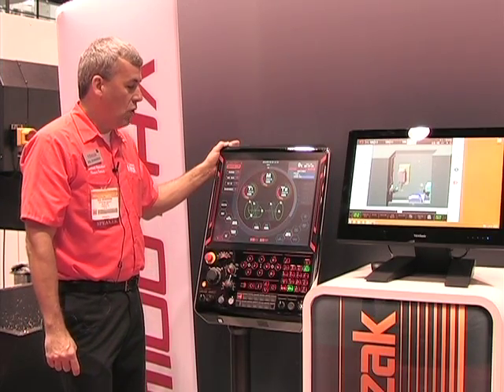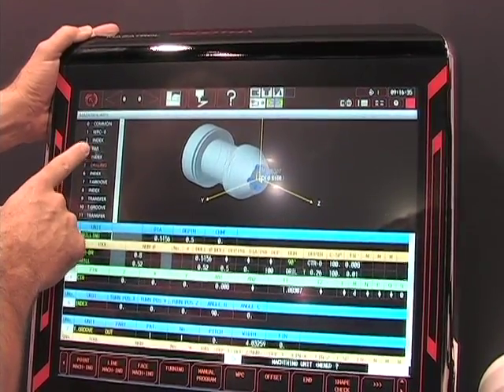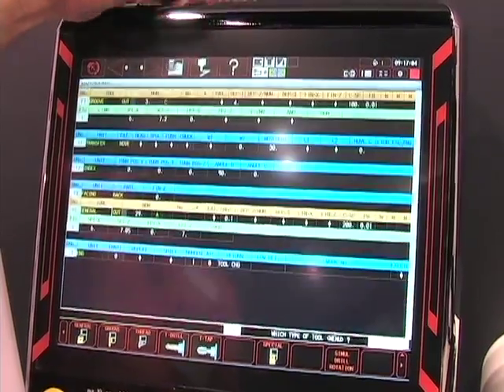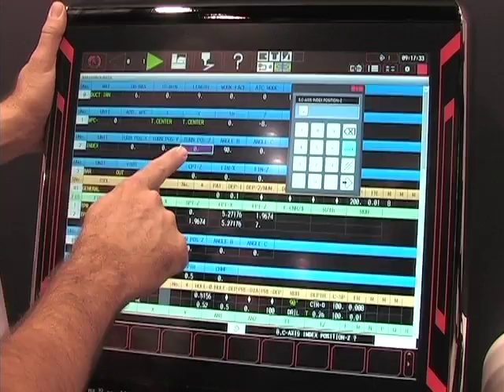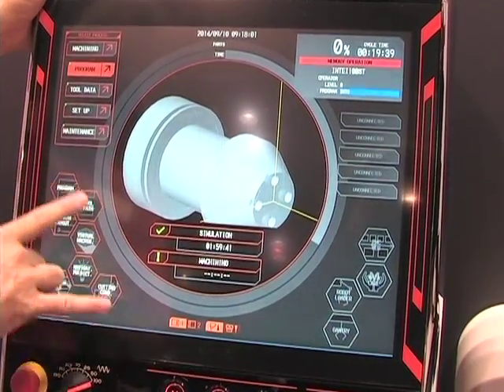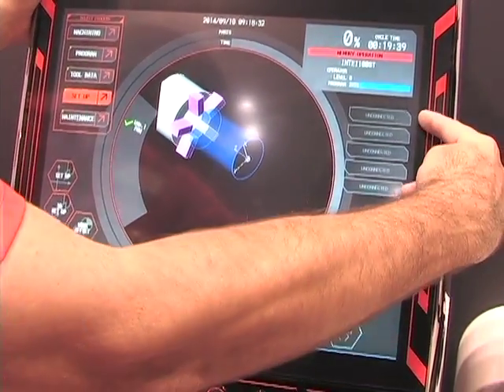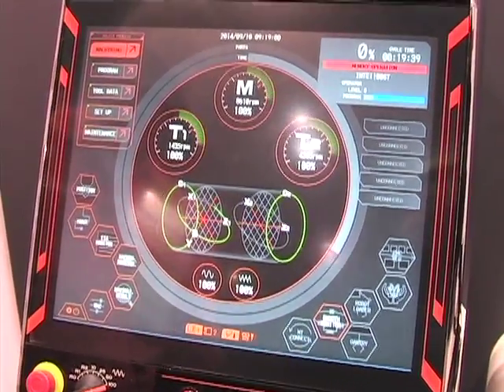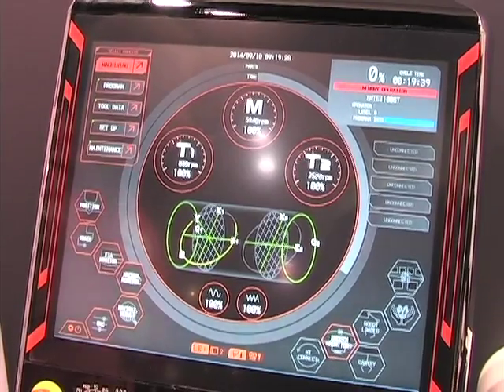Mazak unveils Smooth Technology at IMTS 2014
Mazak's Smooth Technology makes debut at IMTS 2014.